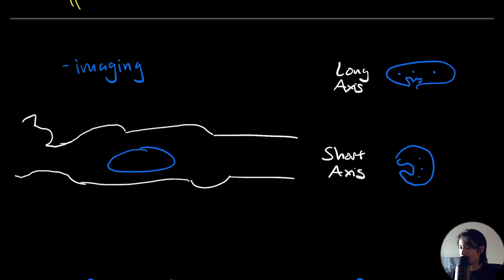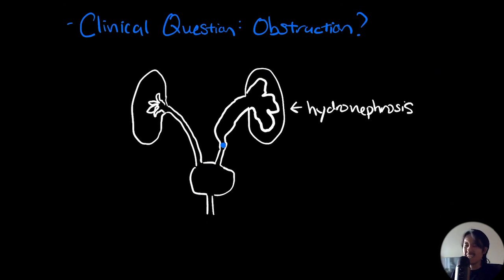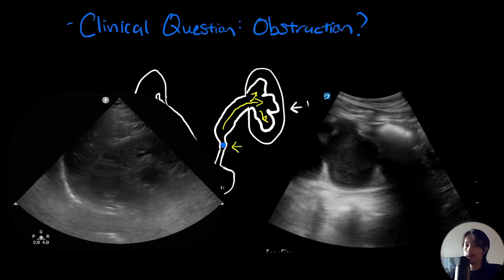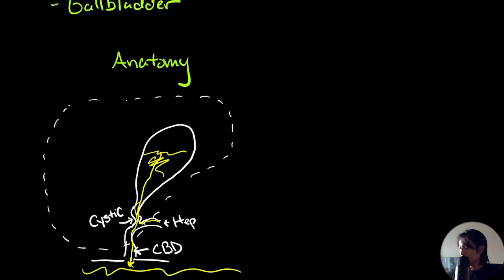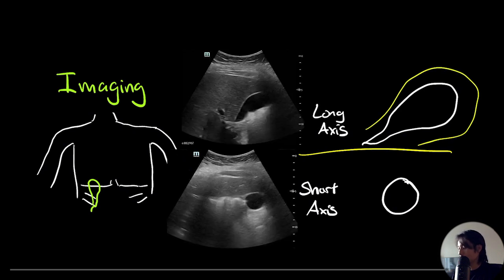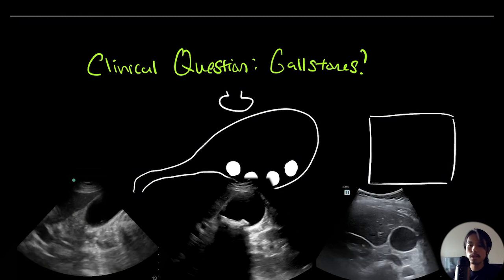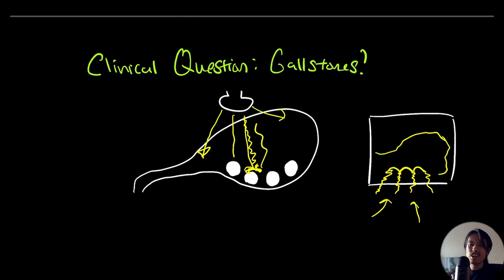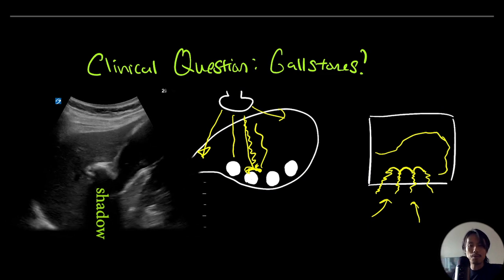Primer to Clinical Ultrasound: Renal and Gallbladder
Introduction lecture to medical students prior to a hand-on sessions